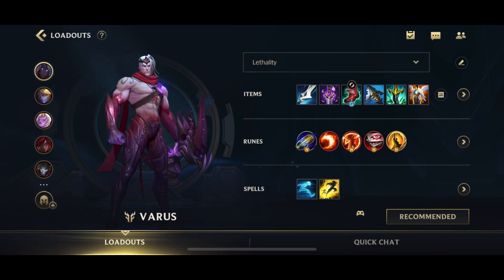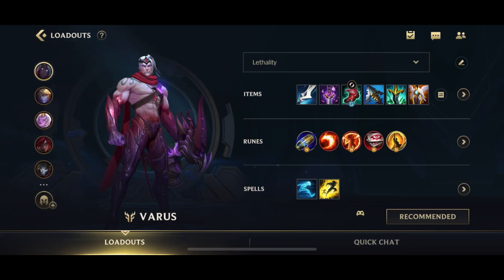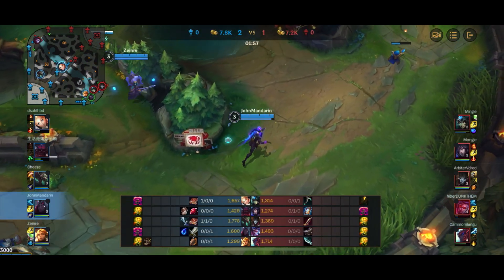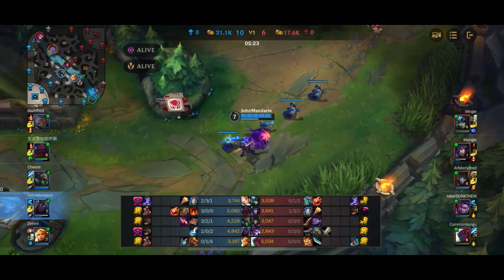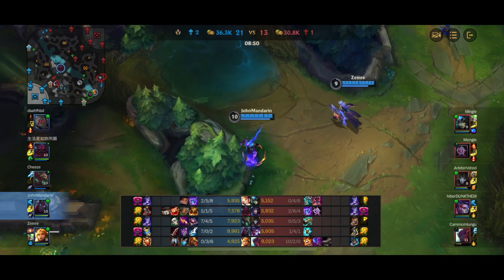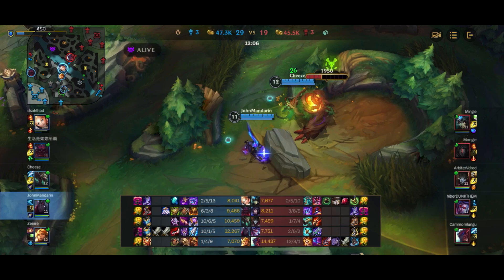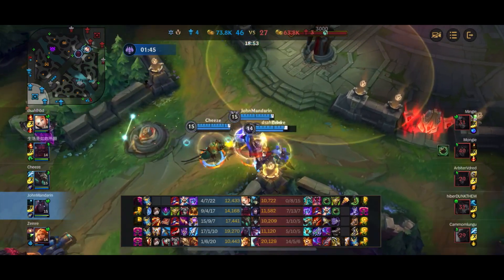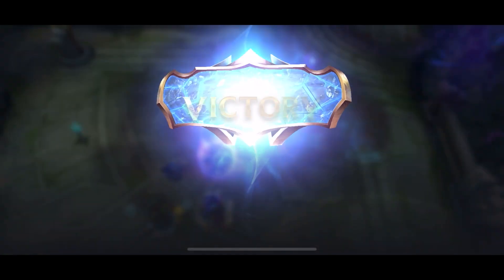ONE SHOT EVERYONE!! | Lethality Varus Complete Guide | S Tier ADC | Patch 4.3+ | Wild Rift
00:00 - Loadout
04:44 - Gameplay